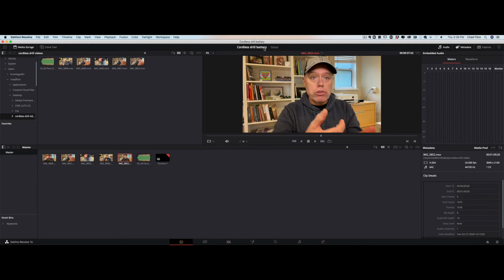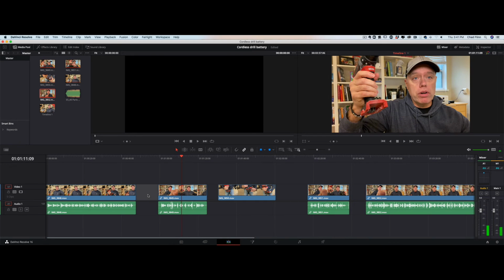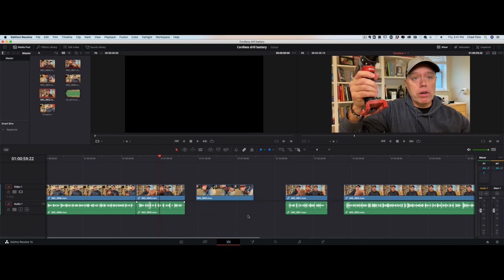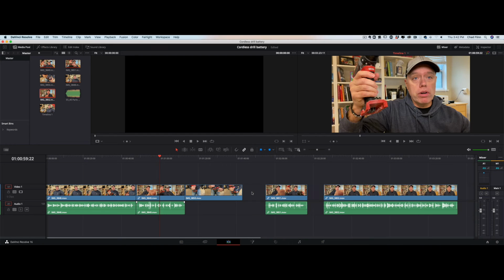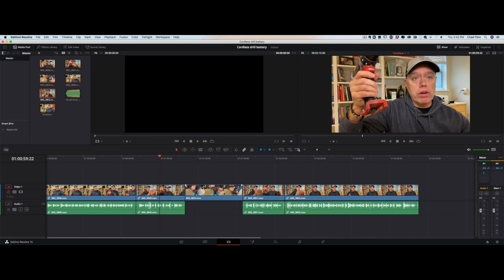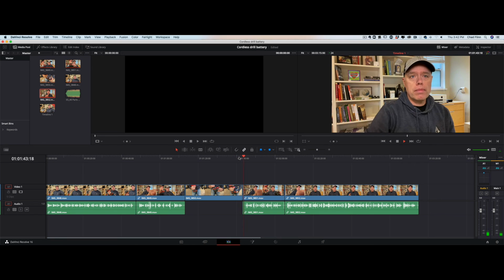Using the timeline in Davinci Resolve (#3)